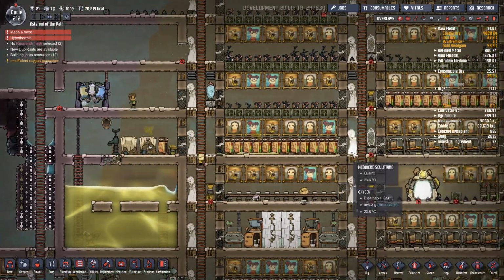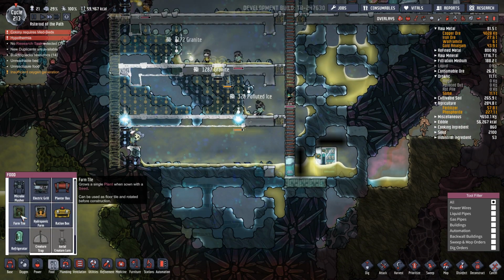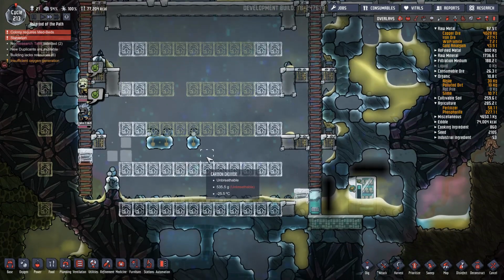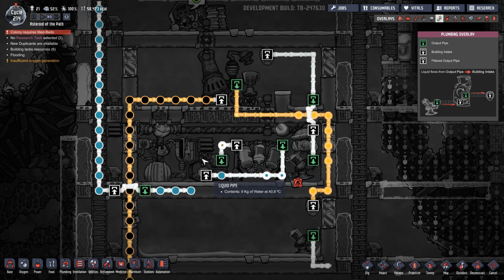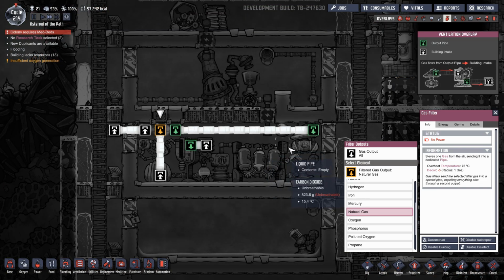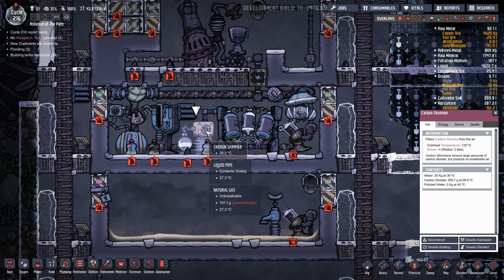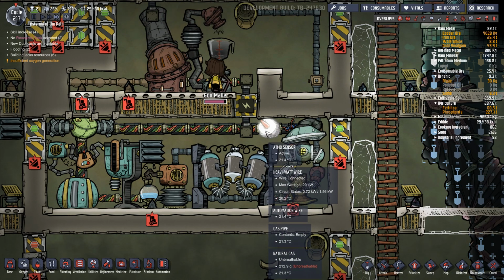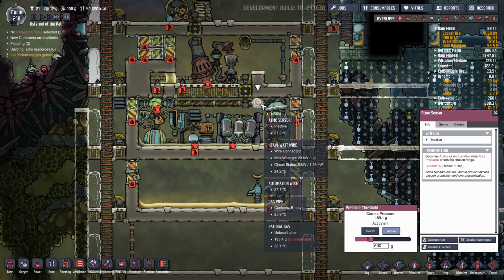Oxygen Not Included - E31 MESSY PETROLEUM - Learning the game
Oxygen Not Included allows players to manage their colonists and help them dig, build and maintain a subterranean asteroid base. Players will need water, warmth, food, and oxygen to keep them alive, and even more than that to keep them happy

This is my first play of the game, so I will share my thoughts as I learn the game. If this is well received and I like playing it, then it will continue on the channel.

The game is played in the "Tubular Upgrade" patch.